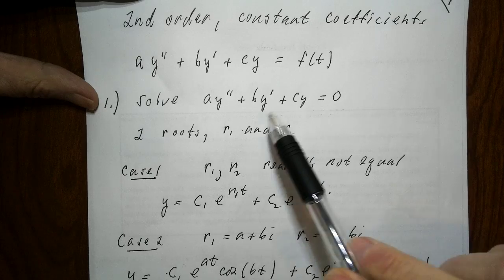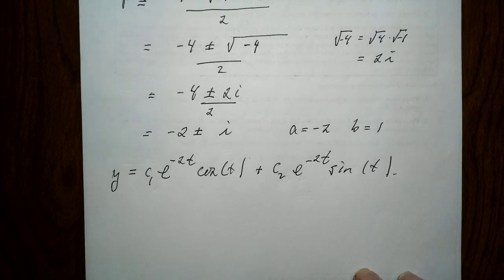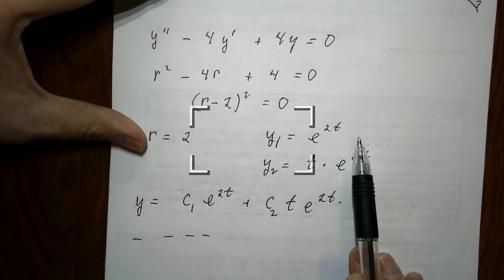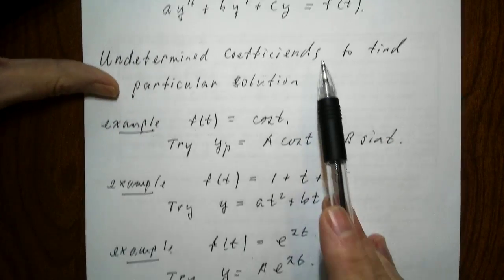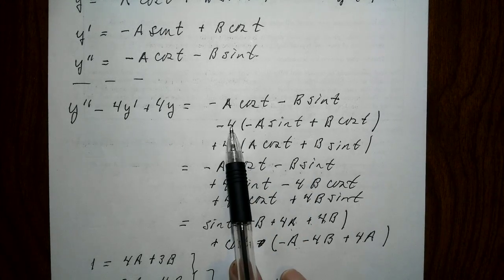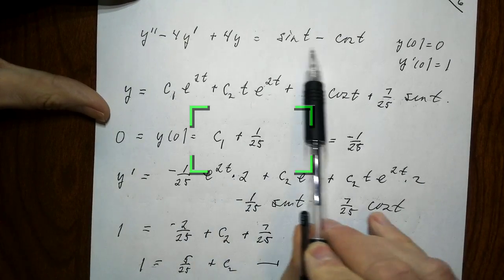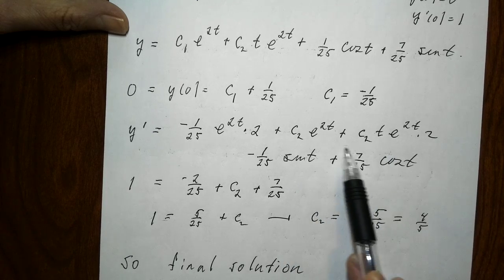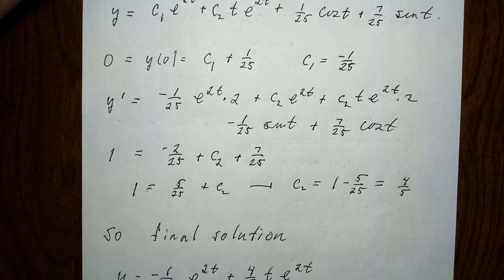2nd Order Linear Differential Equations with Constant Coefficients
An overview of the process for solving second order linear differential equations having constant coefficients, both homogenous and nonhomogeneous. The method of undetermined coefficients is used for finding particular solutions to the latter type.